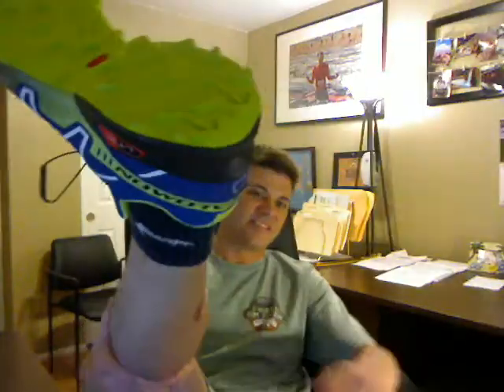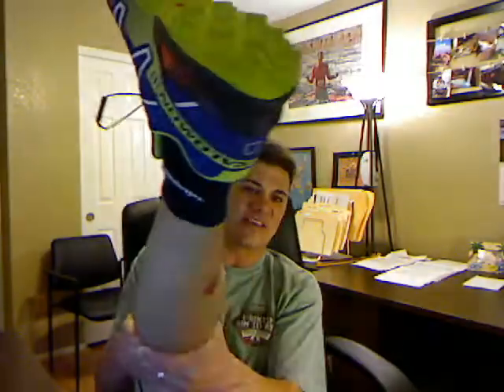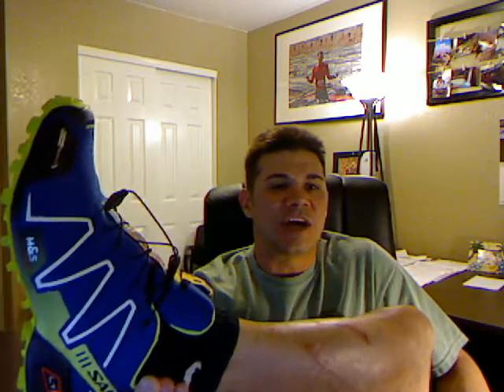TLC Hiking Club Weekly VID Clip for Week of 06/10/2013